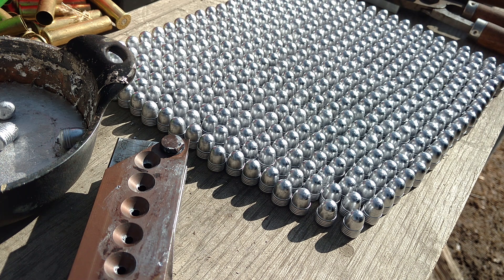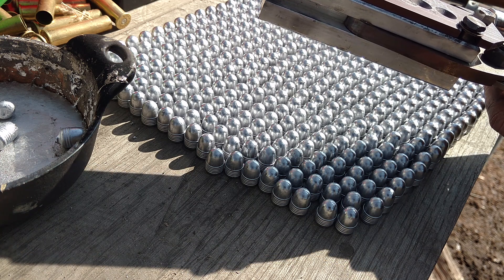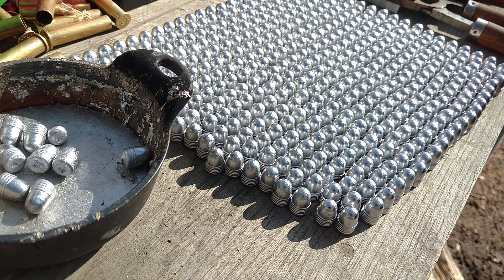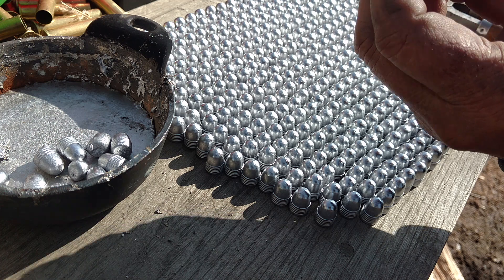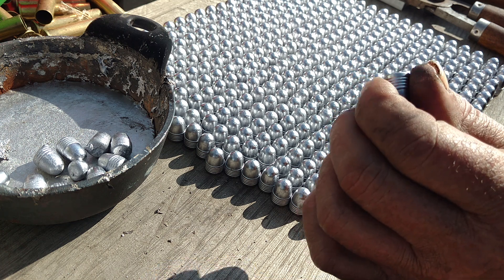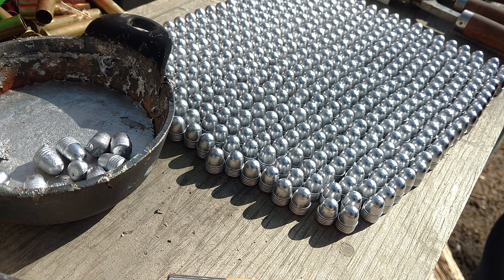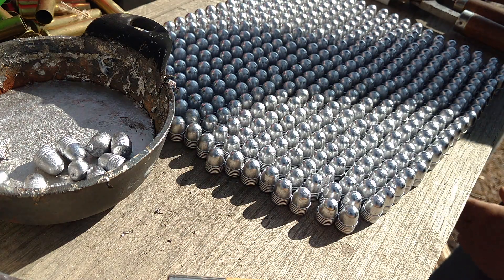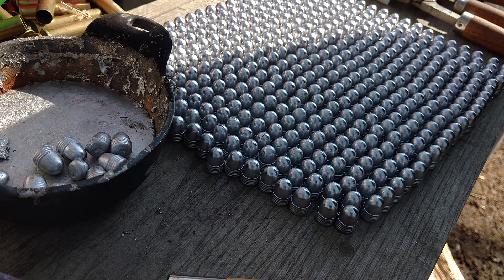Casting .45 ACP 230 grain Tumble Lube